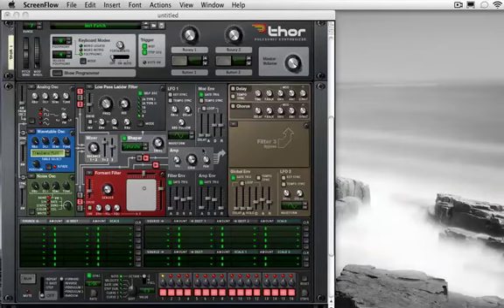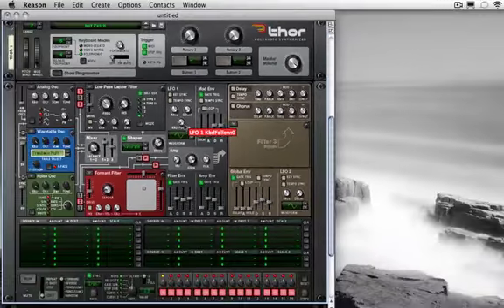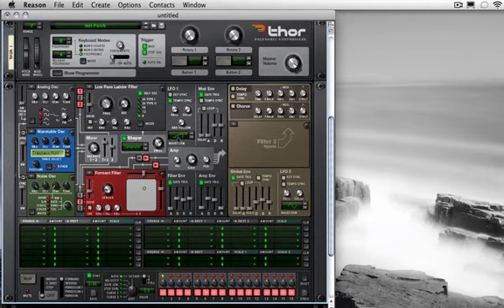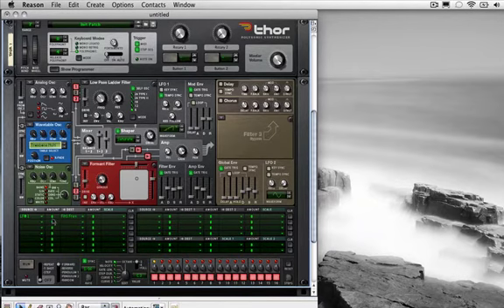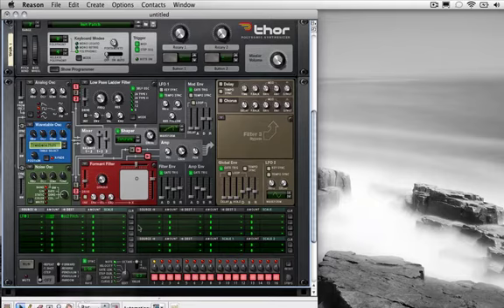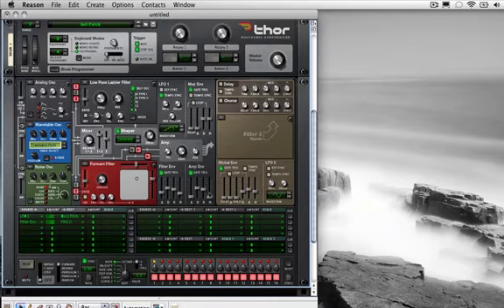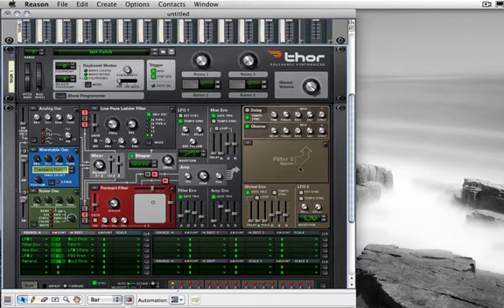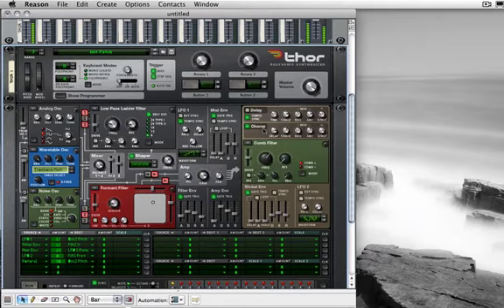W2 7 Thor 2